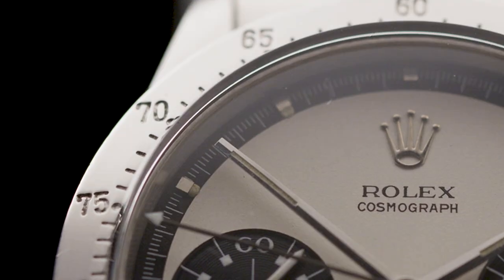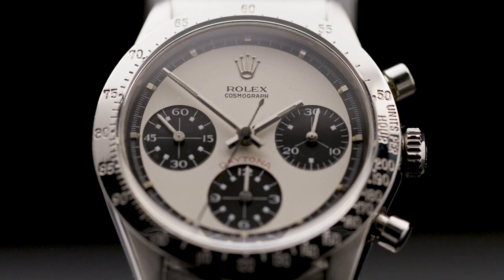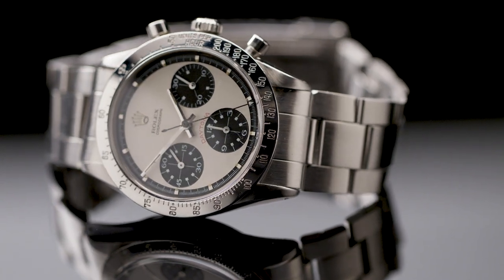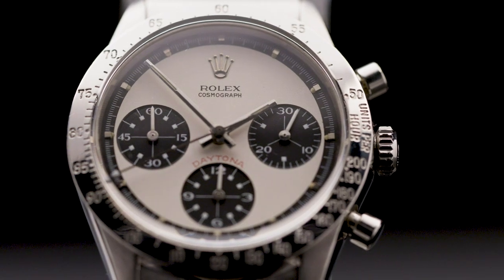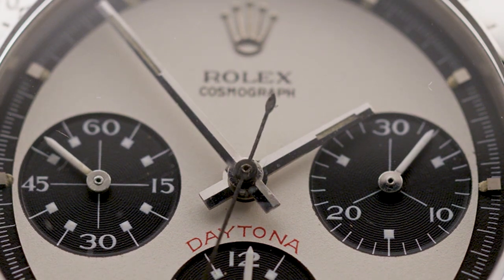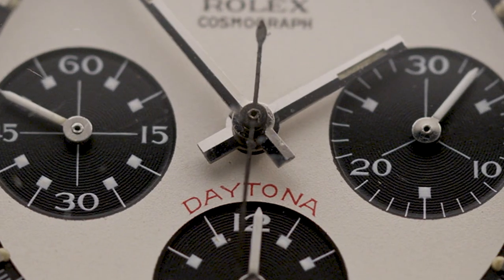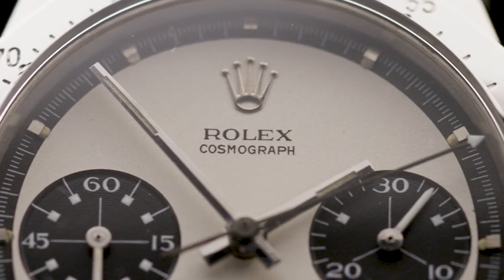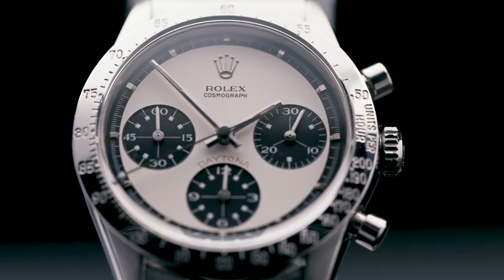Why is the Rolex Paul Newman Daytona So Desirable?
Find out how an originally unpopular Rolex model became the hottest watch on the market today, with a little help from Hollywood movie star Paul Newman. Our upcoming Watches sale (April 16 | London) features two exceptional examples of the Rolex Paul Newman Daytona, Reference 6262 – a white and black panda dial from 1970, seen here in the video, and a rare three-colour black dial from 1971.